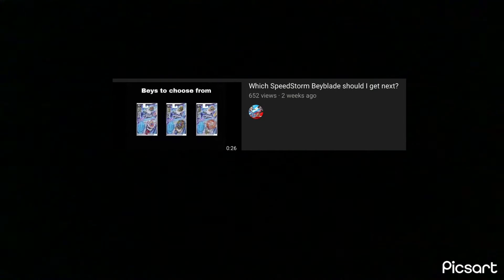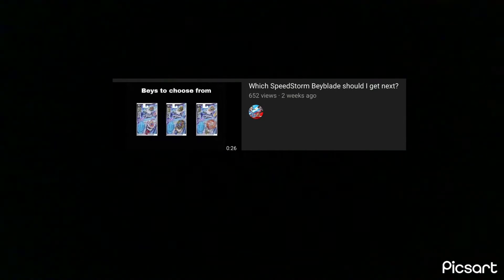Follow Up Video!!! Who did I end up picking???